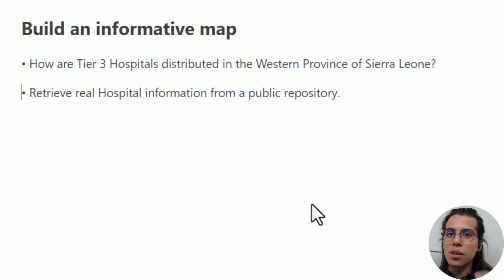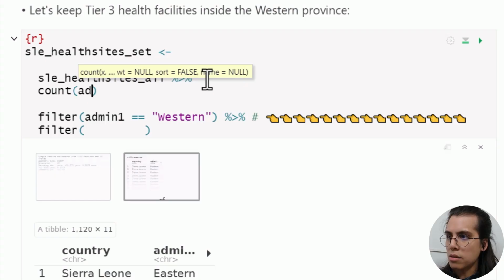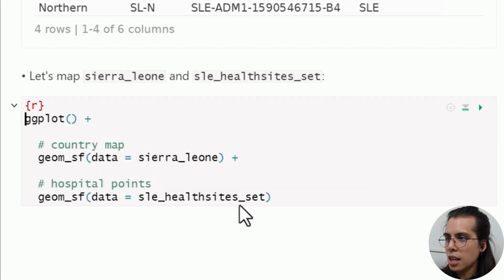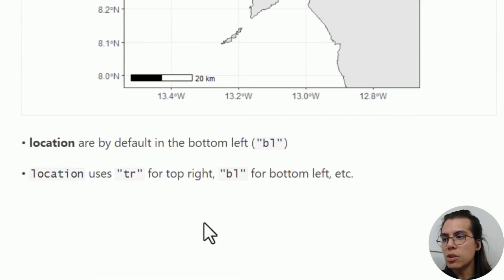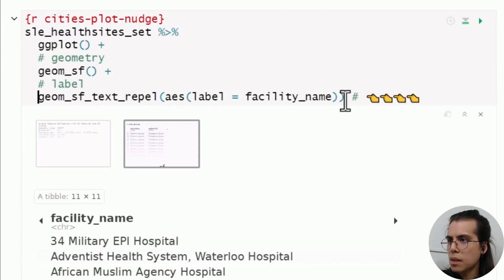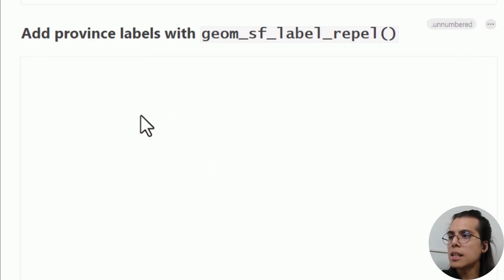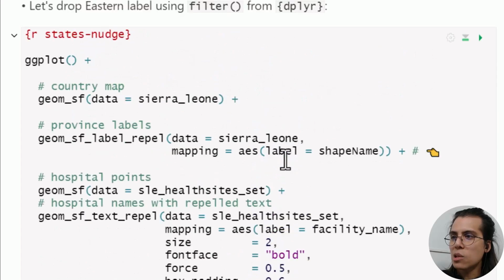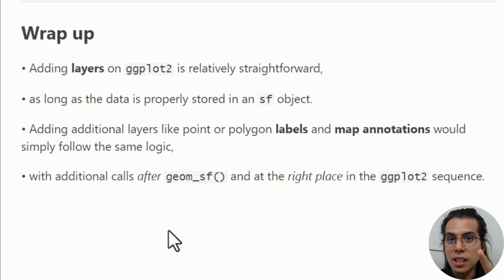Master ggplot for Stunning Thematic Maps: Add Labels, Scales & North Arrows in R!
Unlock pro tips for ggplot maps: Customize north arrows, scale bars, and text for readable, engaging visualizations of real-world health data.

👋 LESSON MATERIALS 🛑
You can access interactive quizzes, download lesson notes, and datasets for this lesson at our

Geospatial Visualization 10: Additional layers